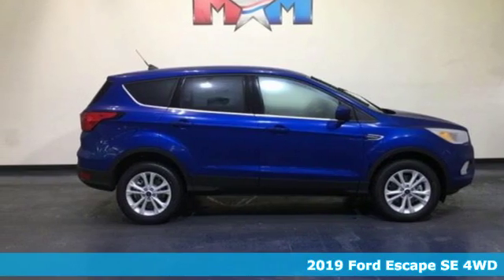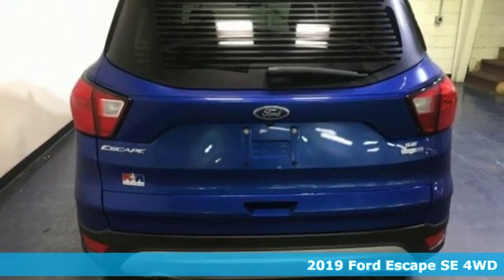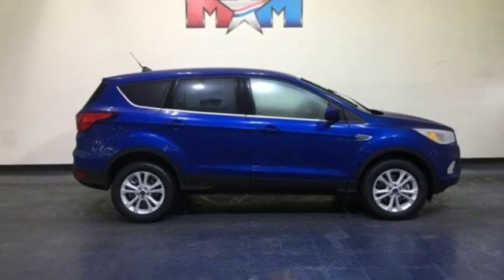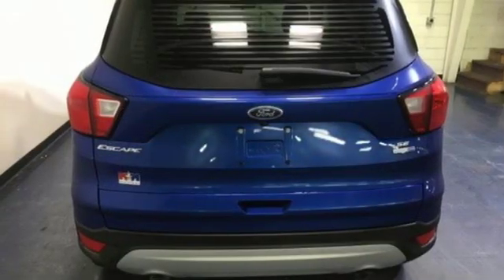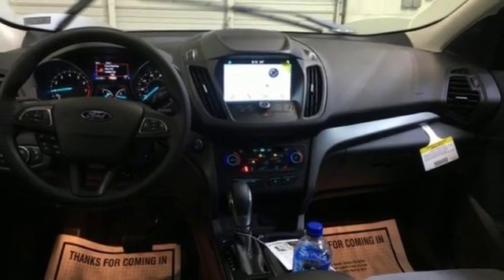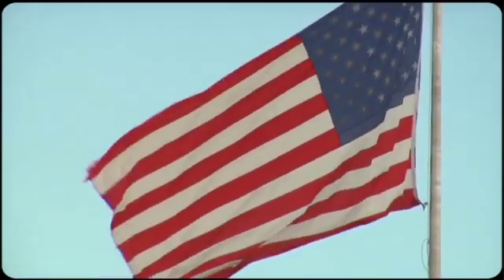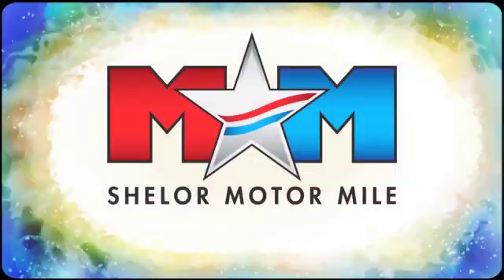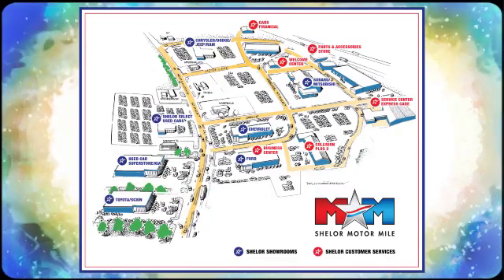New 2019 Ford Escape Christiansburg VA Blacksburg, VA FD190250 - SOLD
Year: 2019
Make: Ford
Model: Escape
Trim: SE 4WD
Engine: 1.5L 4 Cylinder Engine
Transmission: 6-Speed A/T
Color: N6 LIGHTNING BLUE METALLIC
Interior: KB CLOTH BUCKET SEATS CHARCOAL BLACK
Stock #: FD190250
VIN: 1FMCU9GD1KUA68331